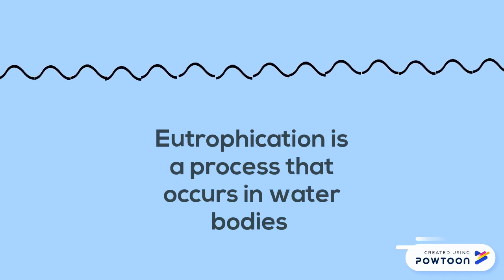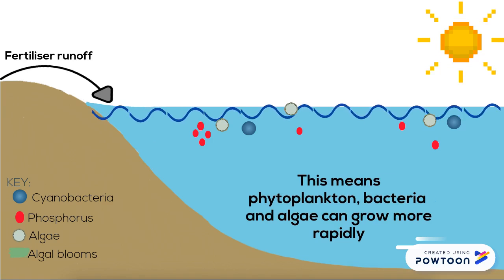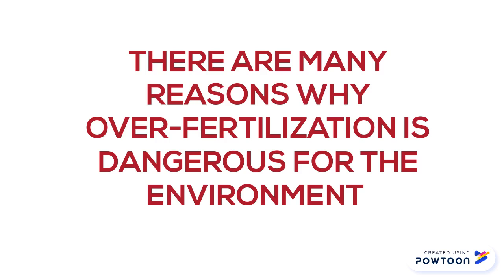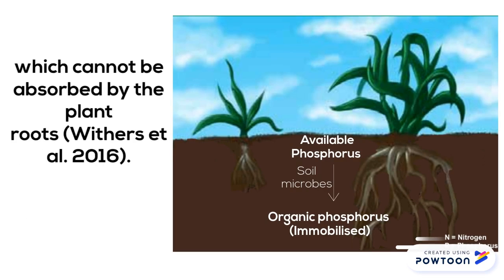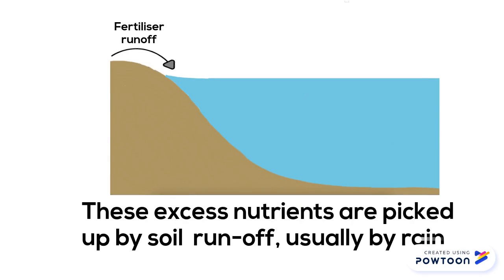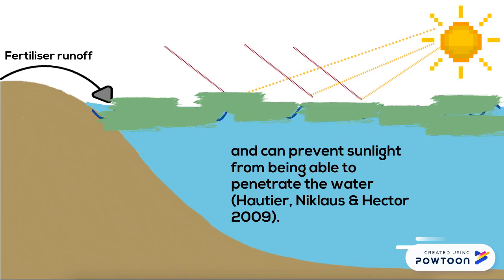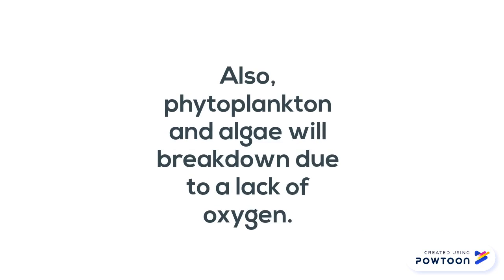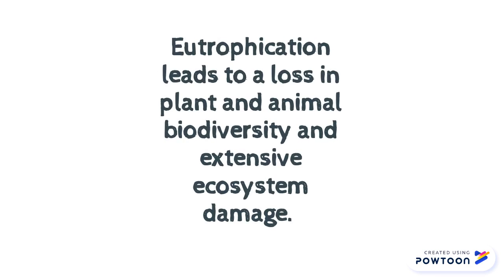Eutrophication and fertiliser pollution